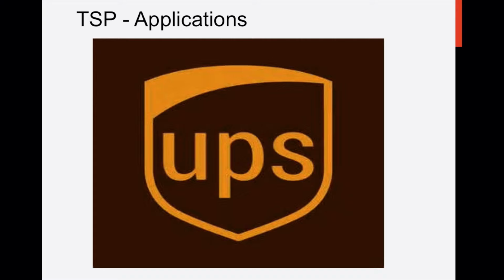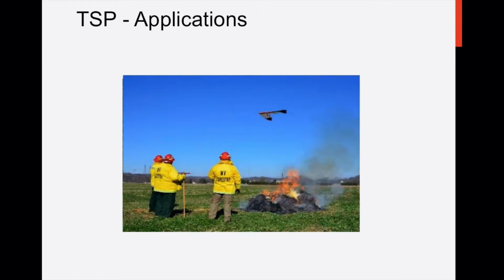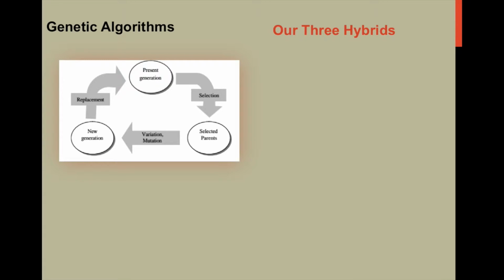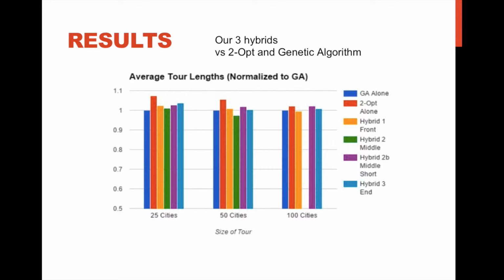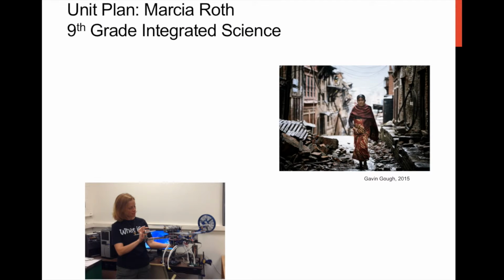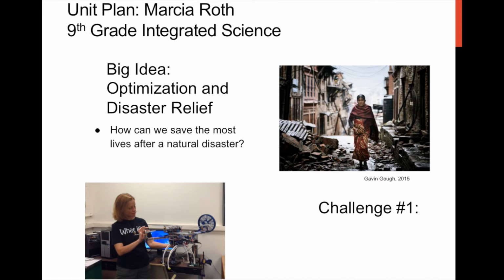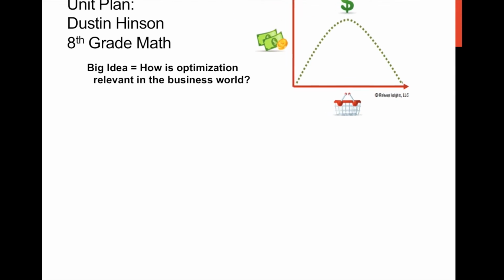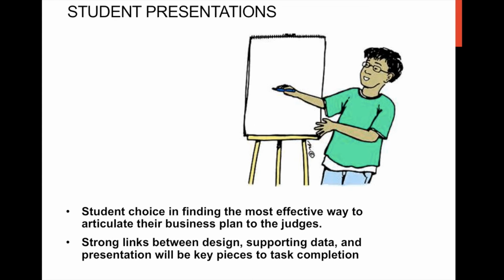Team 4 video optimization